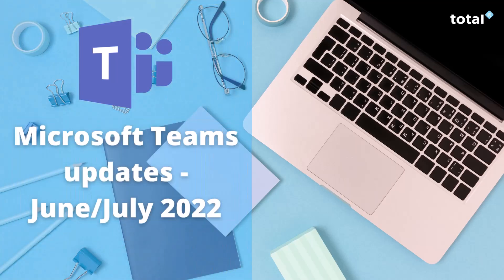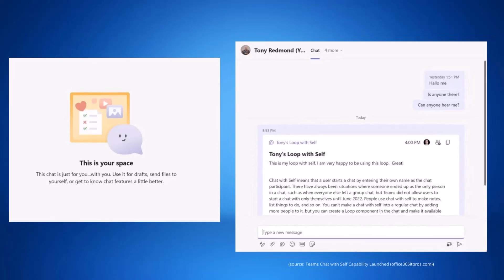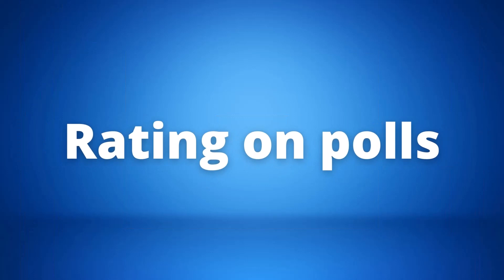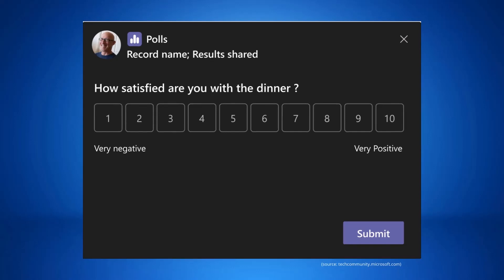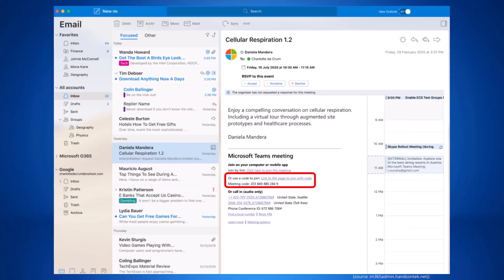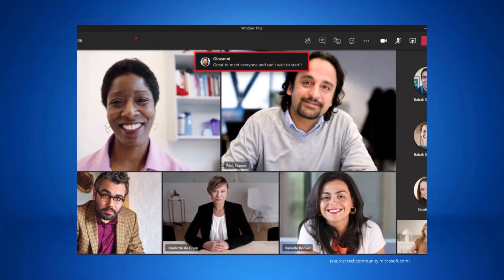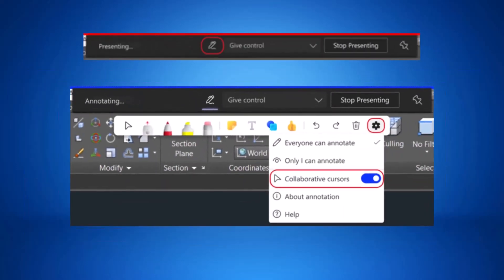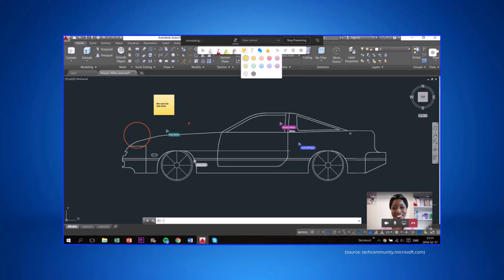New Microsoft Teams updates - June / July 2022 ✨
Hello Guys! Welcome to another video, today's video is an exciting one and we want to tell you all about the latest and upcoming updates for Microsoft 365. Let's look at some updates of Teams in June / July 2022.
At Total IT, we like to keep up to date with all the new Microsoft 365 updates and we want to share with you the more recent updates that Microsoft has made for Teams!
Today we will present updates of Microsoft Teams for June/July 2022 ,

THIS INCLUDES:
1. Chat with self
2. iPad multitasking
3. Rating on polls
4. Teams meeting ID
5. Chat bubbles for iOS and Android
6. Collaborative annotation

Microsoft 365 includes subscription plans that provide you access to the Microsoft Office software suite for the duration of your subscription, as well as cloud-based software-as-a-service solutions for businesses such hosted Exchange Server, Skype for Business Server, and SharePoint. Unlike traditional licenses for these products, which require the purchase of a new license for new versions, all Microsoft 365 subscriptions feature free automatic updates to their respective software.

At Total IT we like to make the most of the applications that we use and we want you to get the best out of them too!